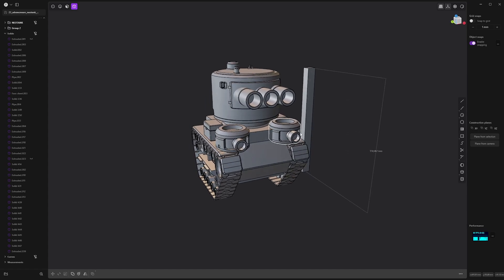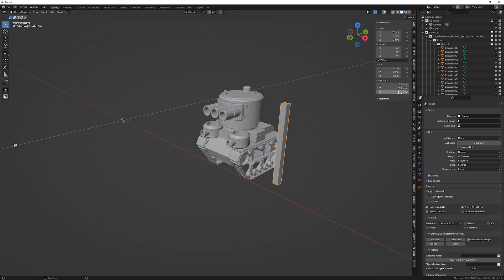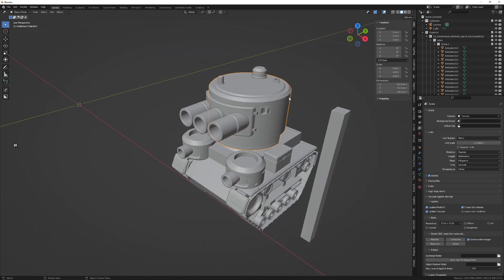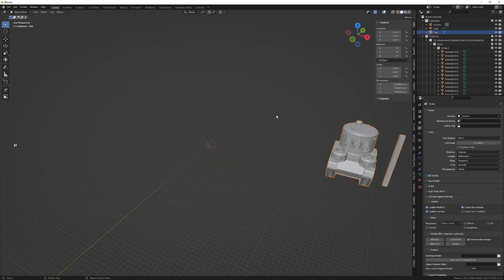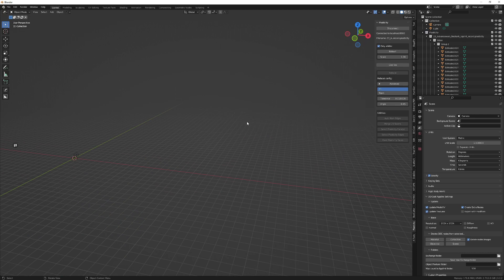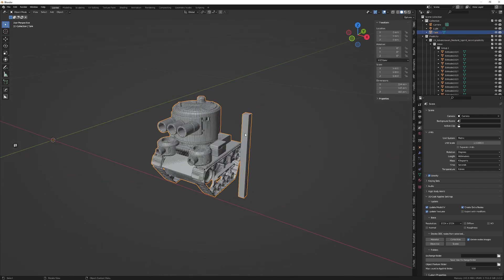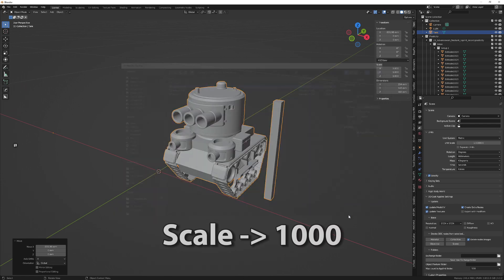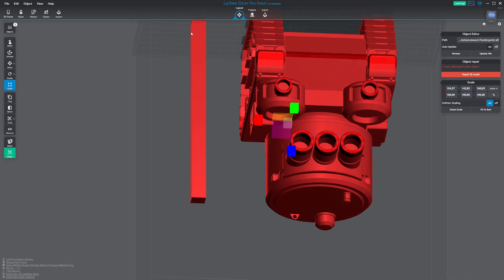How to fix scale plasticity 3D to blender to lychee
Fixing scale when you switch between the 3 softwares.
When import scale at 0.001
When export scale at 1000